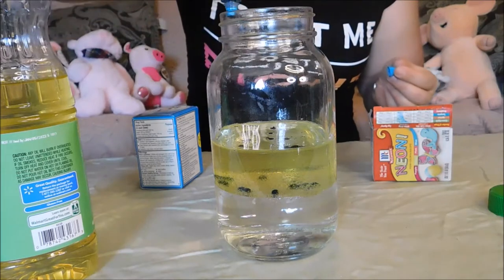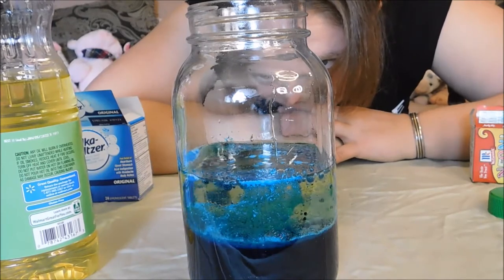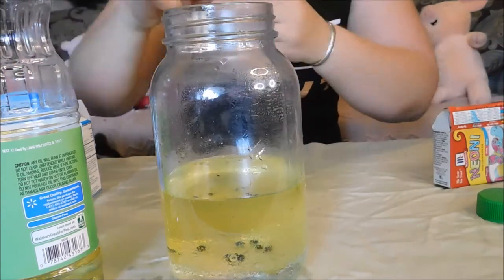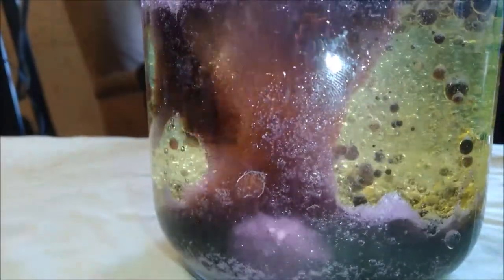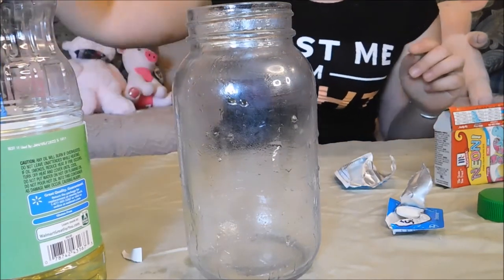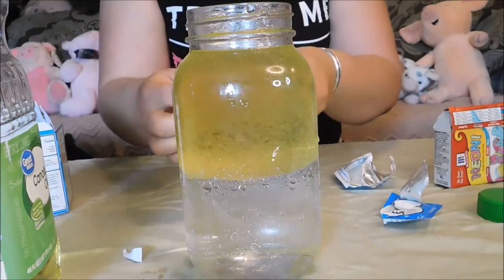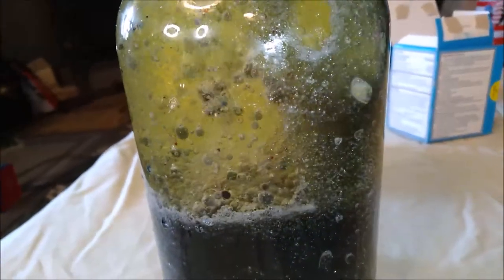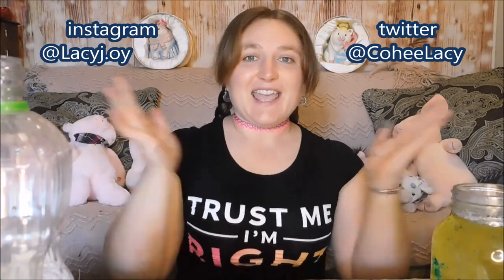making a lava lamp!!!!/ success or failure?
I seen a video on Facebook about making a lava lamp so I decided to give it a go!